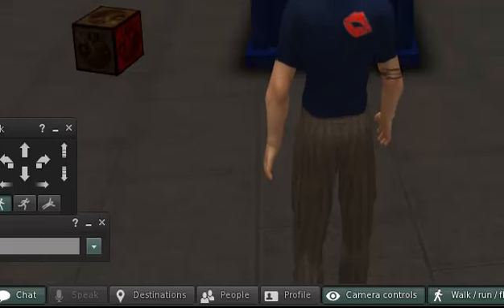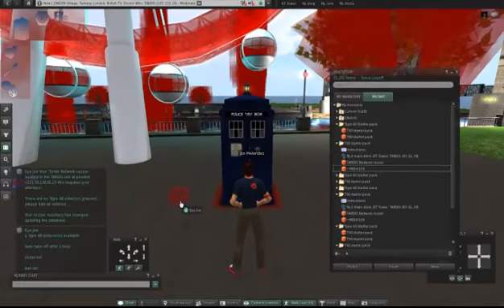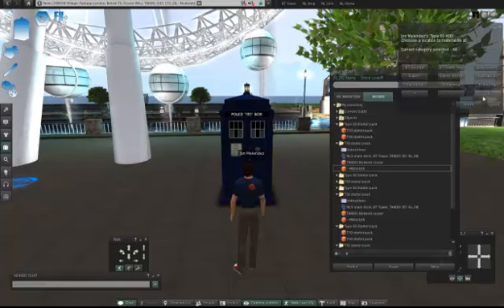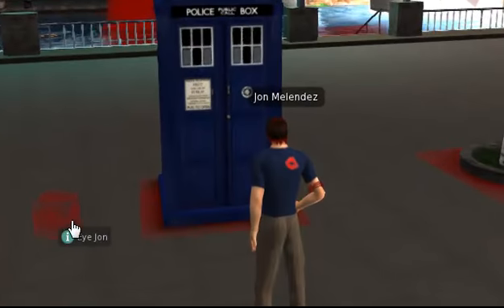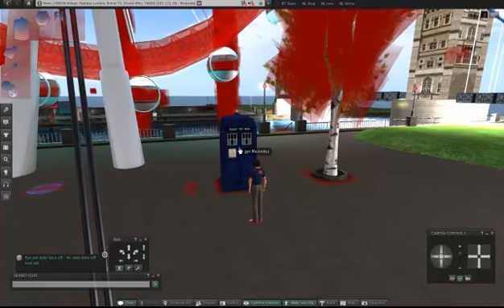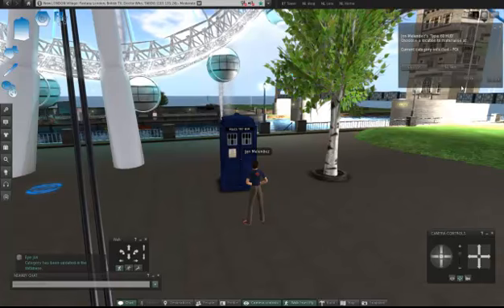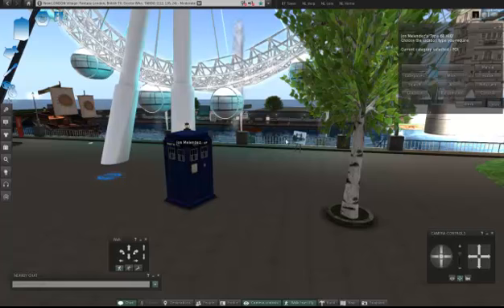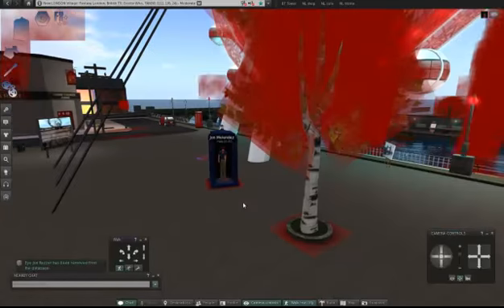Type 60 Rezzer setup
Setting up your Type 60 Rezzer from NLS and Bad Wolf in Second Life